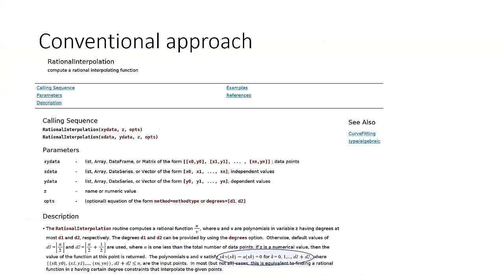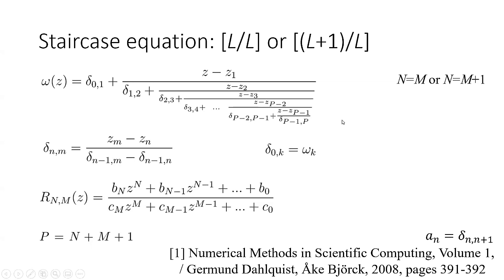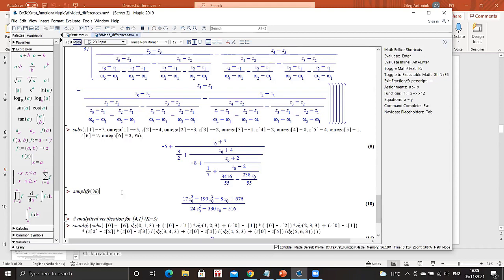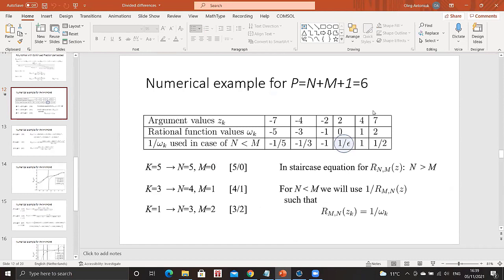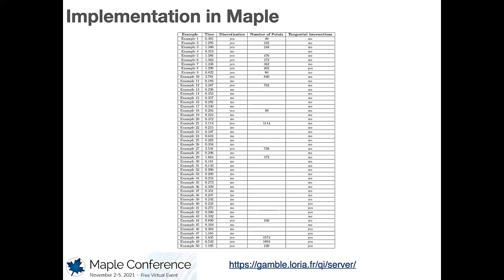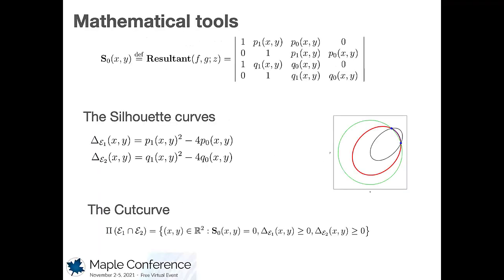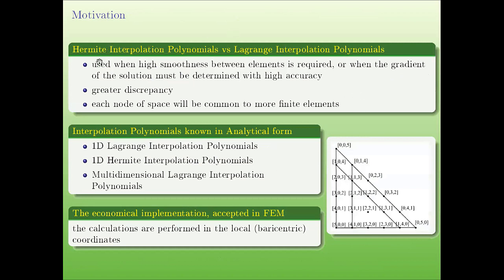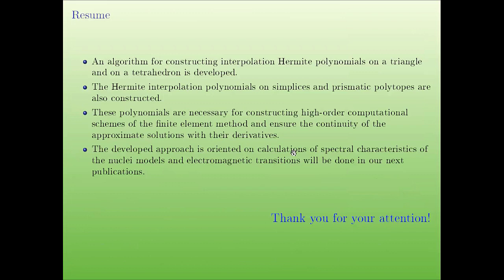Maple Conference 2021: Q&A Track 1 - Maple in Mathematics (Session 13)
Alexander Gusev - Algorithm for constructing Hermite interpolation polynomials on a triangle and on a tetrahedron

Oleg Antoniuk - An algorithm to derive a rational function, that passes through chosen points, based on expressions for divided differences.

Alexandre Trocado - Visualizing the intersection curve of two quadrics with Maple: algebraic, geometric and computational issues